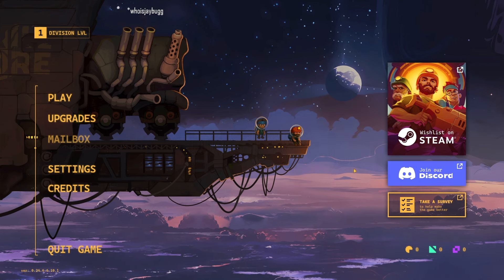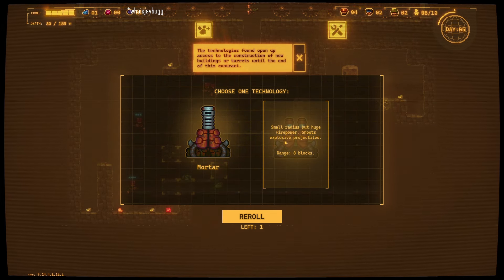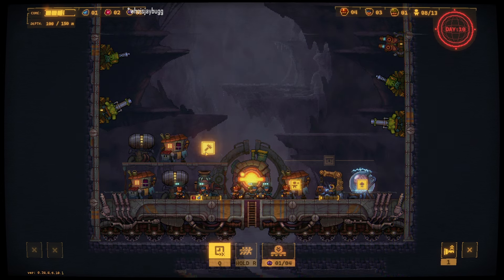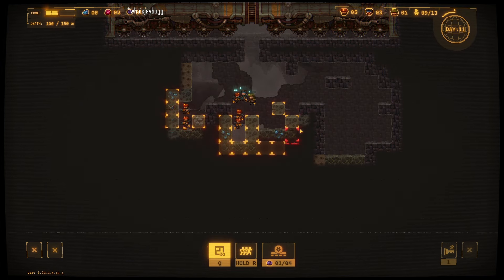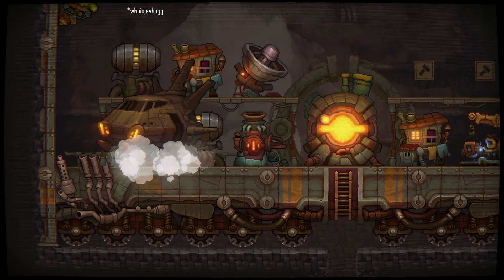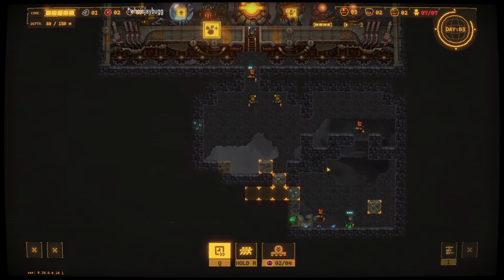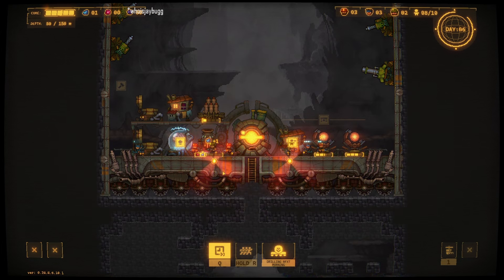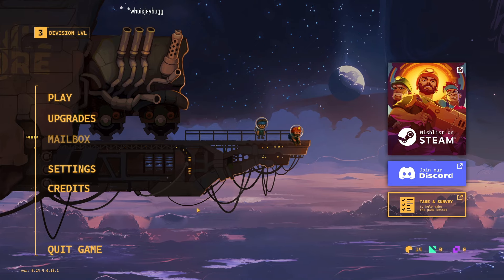First Look: Drill Core Demo - Dome Keeper Vibes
Drill core is a fun roguelike with serious Dome Keeper vibes. More fun than I expected!

Chapters:
00:00:00 - Introduction to Drill Core and Gameplay
00:06:15 - Mining Operations
00:13:11 - Improving Turret Shooting Speed
00:20:34 - Emergency Retreat
00:29:32 - Let's Get Digging
00:39:17 - Mining and Drilling for Resources
00:46:46 - Using drones to lift objects safely
00:54:51 - Lead the Way to the Minerals
01:03:08 - Blue the Knight is upon us
01:12:19 - Playing Different Games

Let's Share Screenshots on Pinterest!